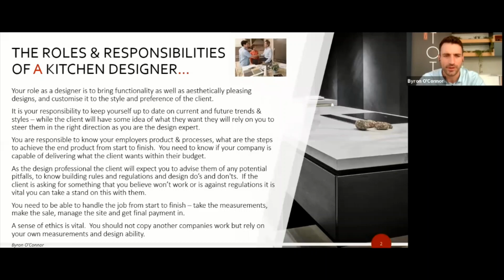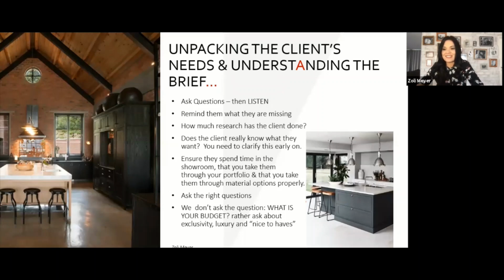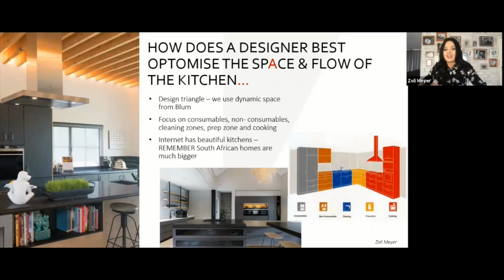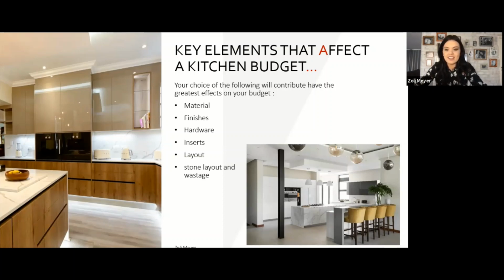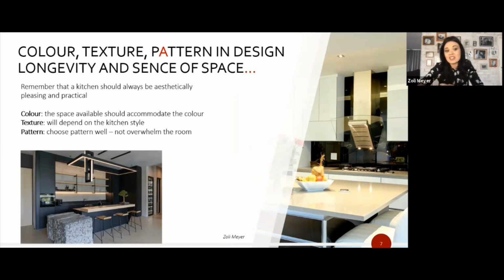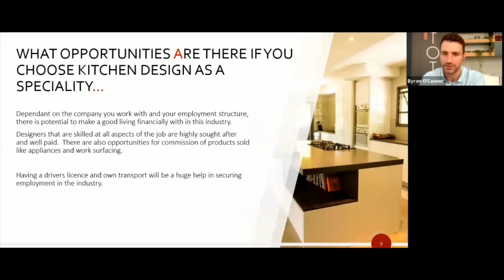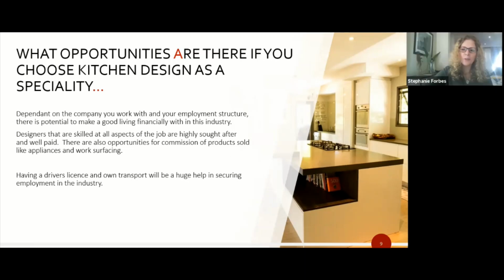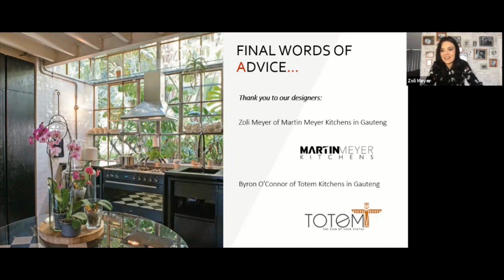Being a kitchen designer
The KSA chats with Zoli Meyer of Martin Meyer Kitchens and Byron O'Connor from Totem Kitchens about what it takes to be a kitchen designer.